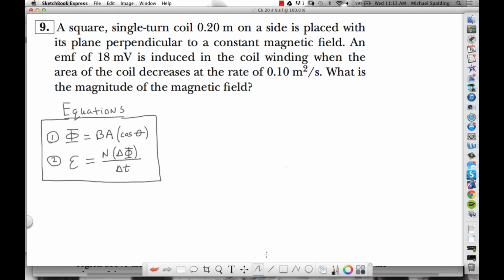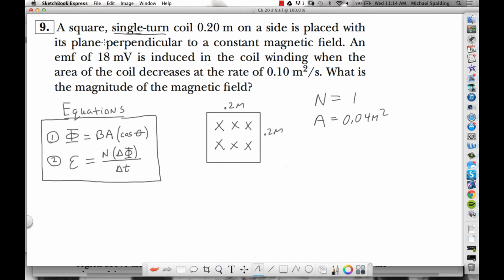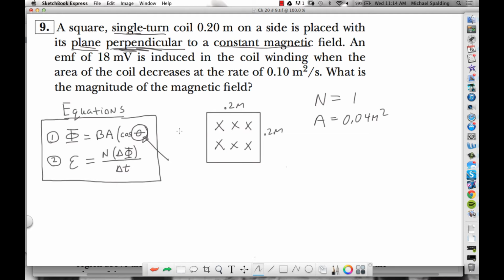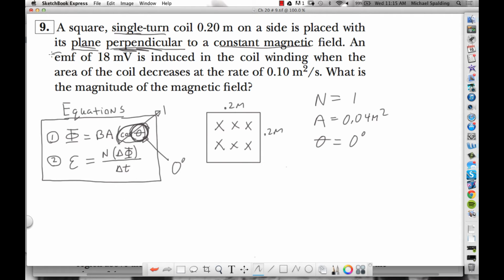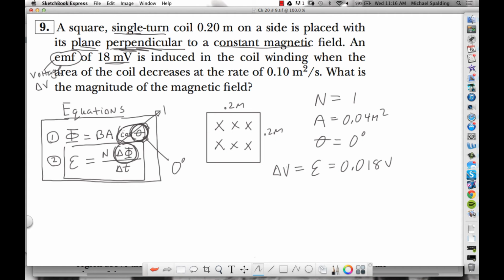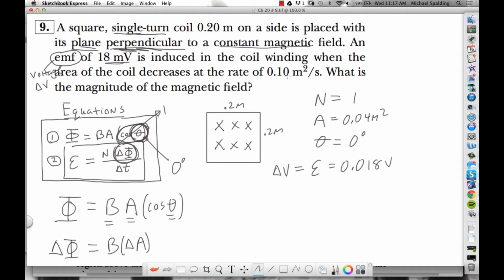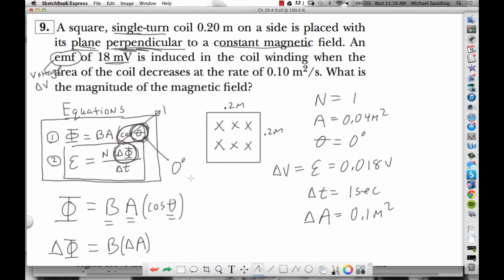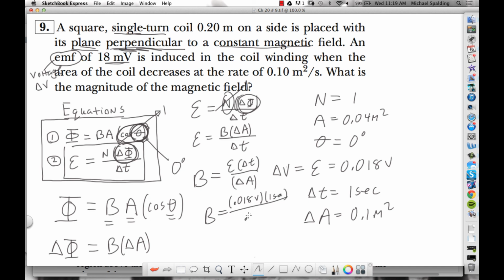Ch 20 # 9.mp4